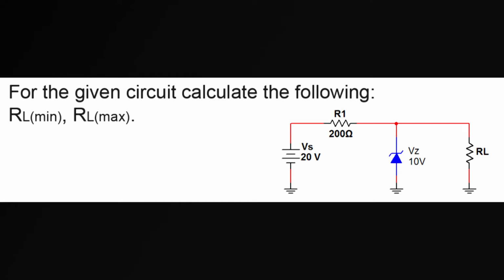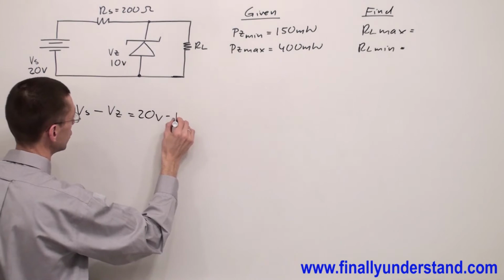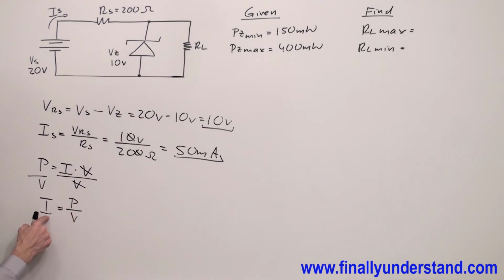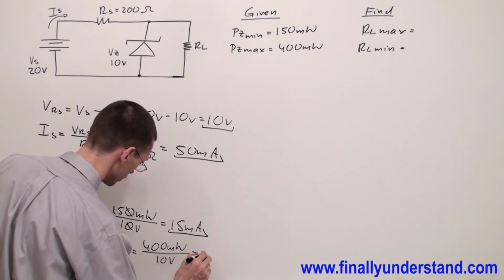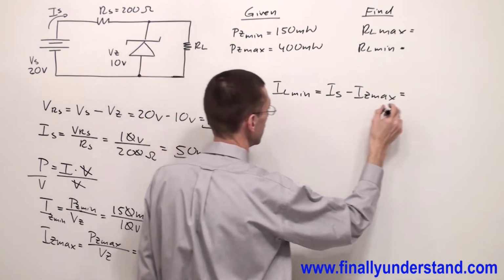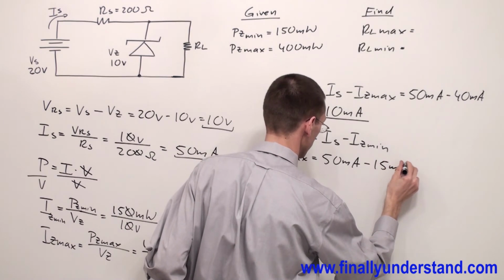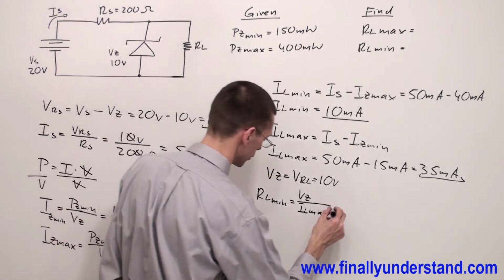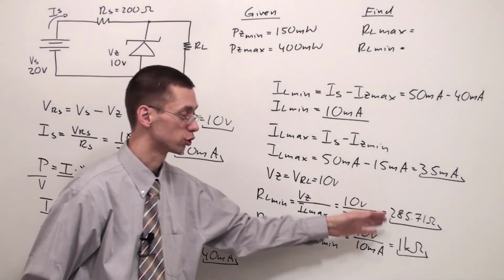Zener Diode | Calculate RLmax, RLmin & Source Current (Is) | Circuit Analysis Tutorial 02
In this video, we solve a Zener Diode circuit problem and explain step-by-step how to calculate:

Maximum Load Resistance (RLmax)
Minimum Load Resistance (RLmin)
Source Current (Is)

This tutorial helps you understand Zener Diode as a voltage regulator and how to determine the limits of load resistance for proper operation.

👉 Ideal for Electronics and Electrical Engineering students, exam preparation, and anyone learning about semiconductor devices and power regulation.